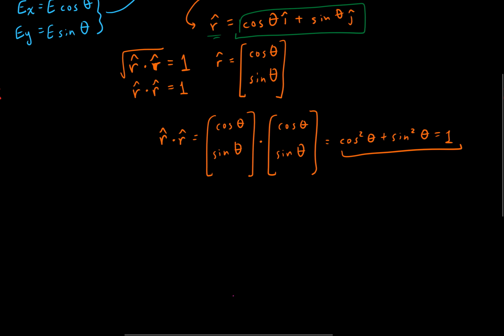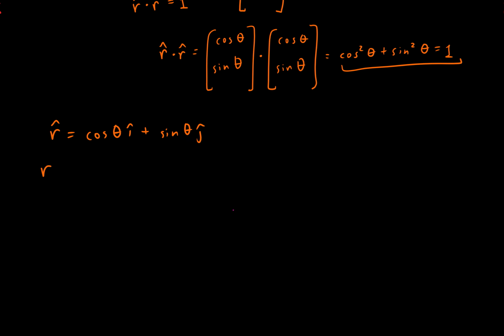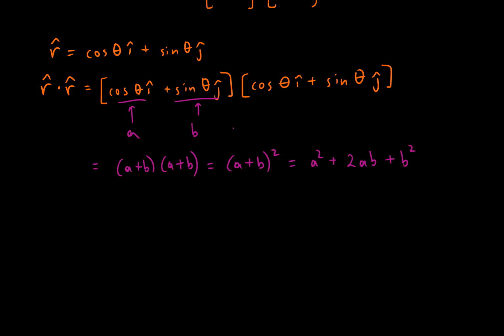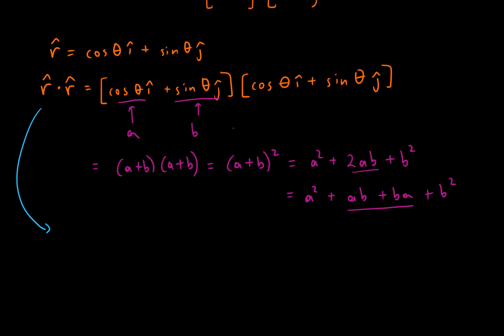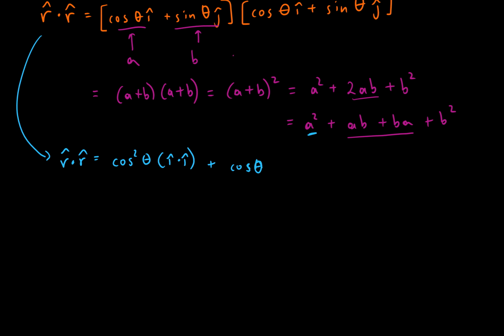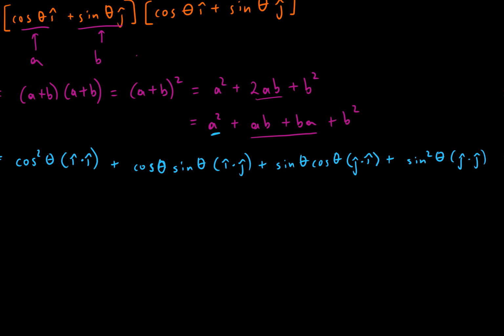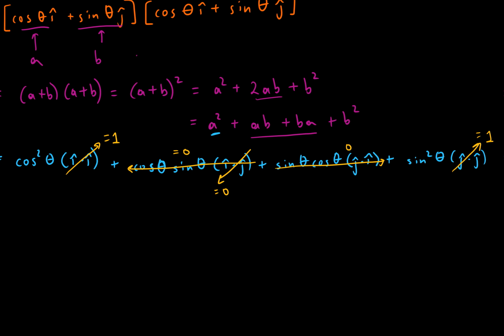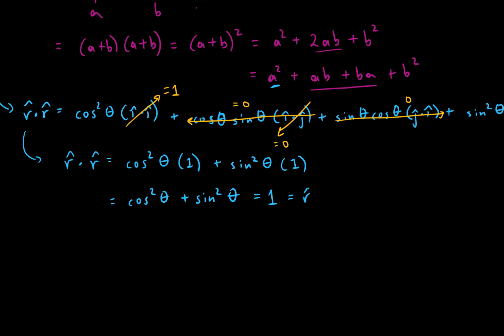Electric Field - Point Charge Problem #1 - Part 4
A description of a single point charge and visualizing the electric field vector around associated with a point charge via a simple example.